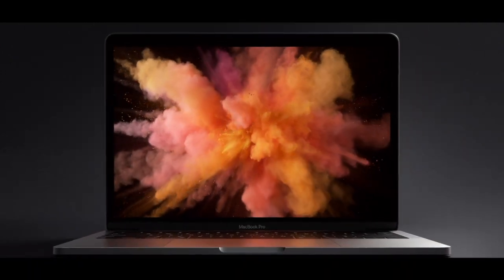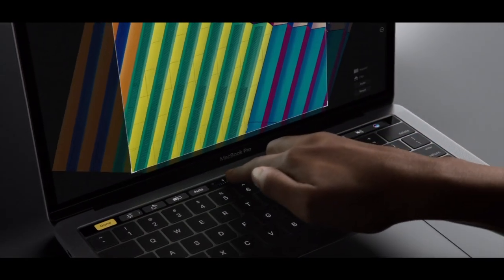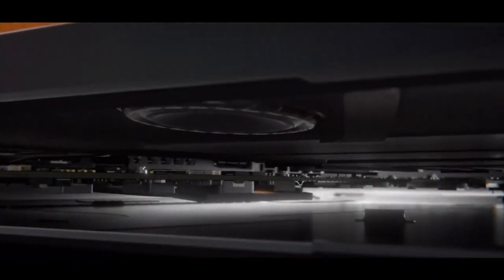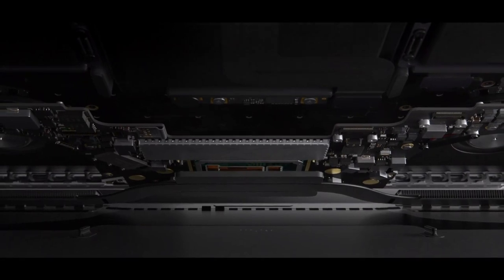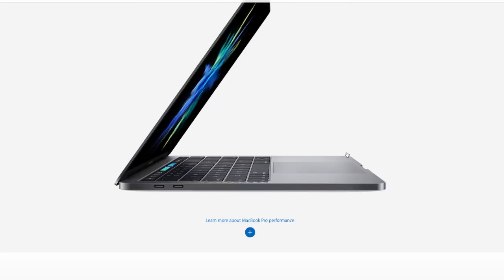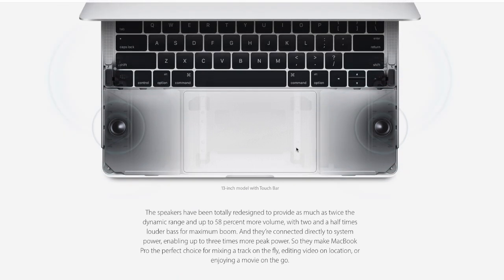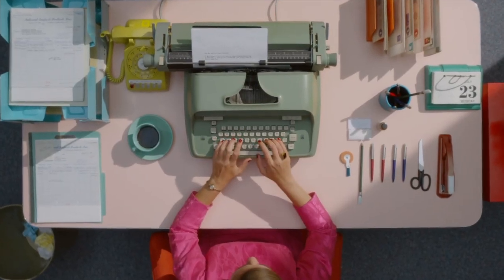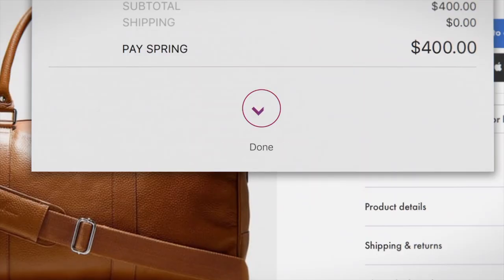MACBOOK PRO 2016 RECAP PLUS UNBOXING UPDATE!!!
Today we will talk about EVERYTHING that went down at today's MacBook Pro event plus a super big update on when I'm doing my unboxing!

*Also quick note I made a mistake at 6:05, they are not killing  the MacBook Air just yet as they still are selling it however this is part of their plan to kill it

music
Intro: Canvas by Rezonate
Background: California Gold From the Cruise Control OST by Vector Hold
Outro: Stronger Instrumental Remix on Youtube